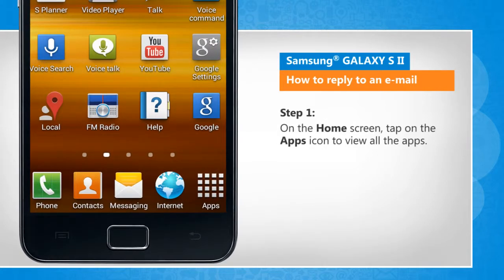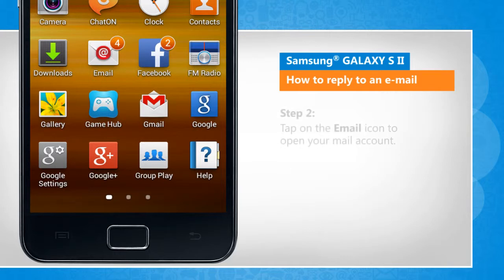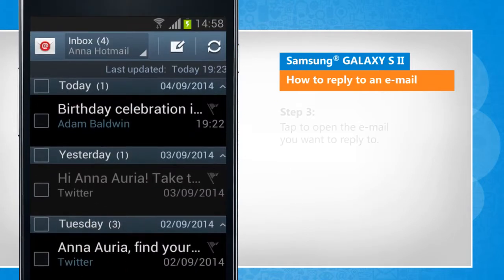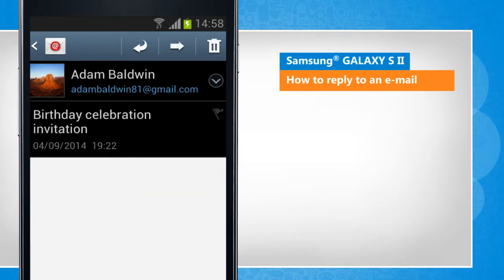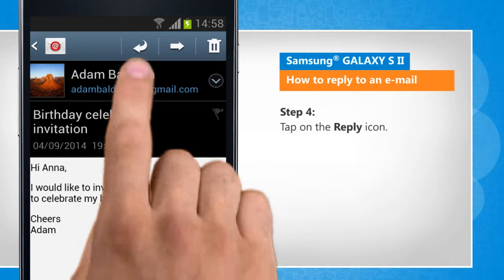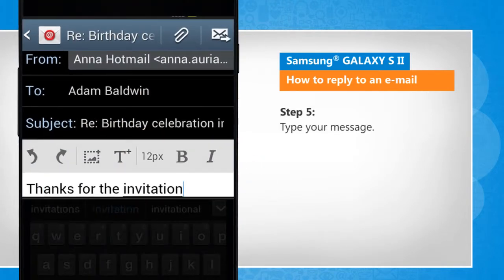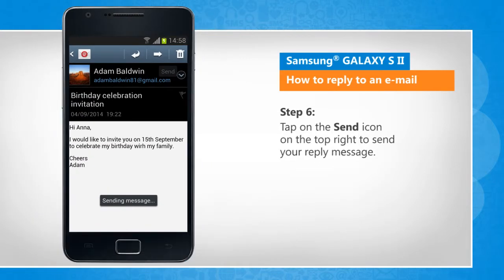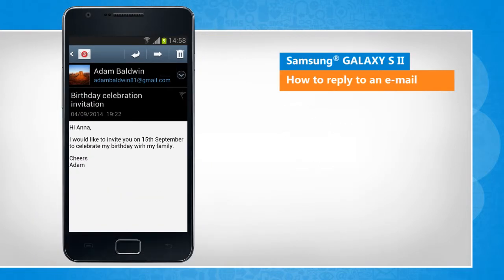How to reply to an email Samsung® GALAXY S II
Do you want to send a reply message to an e-mail that you received in your mailbox on your Samsung® Galaxy S2 device? Follow the steps shown in this video to do so on your Samsung® Galaxy S2 smartphone.